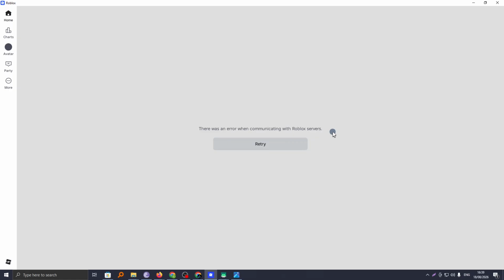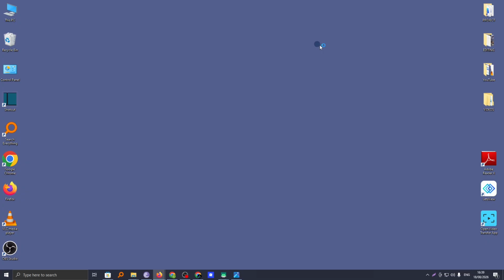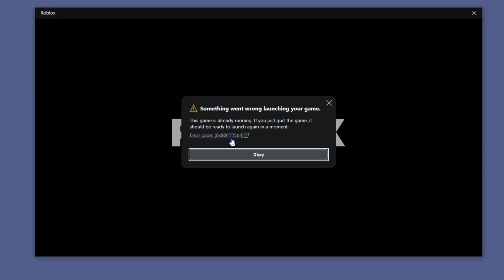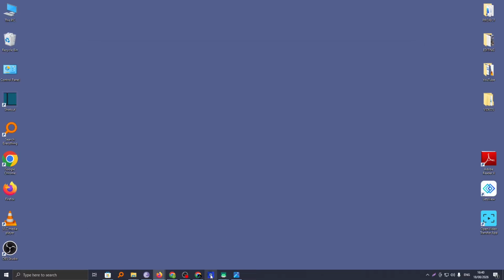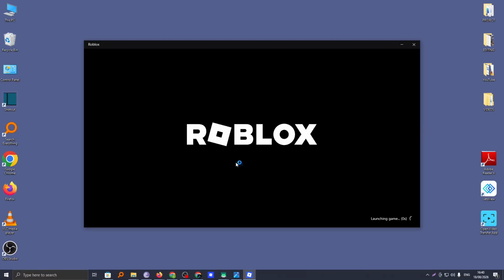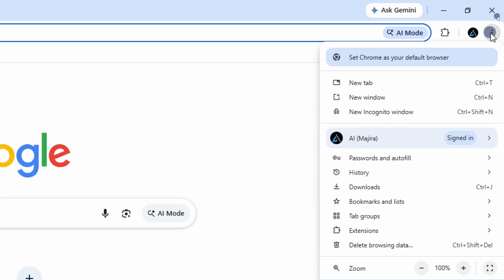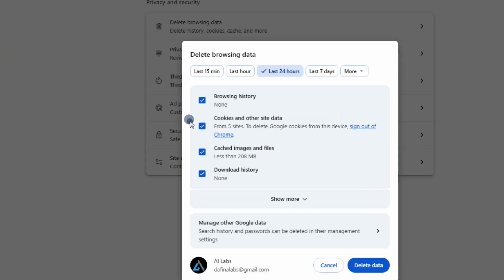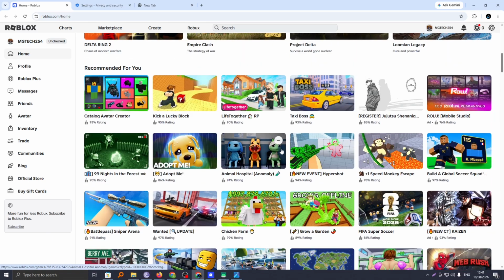How To Fix "There Was An Error Communicating With Roblox Servers" On Roblox Pc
In this video, you'll learn how to fix the "There Was An Error Communicating With Roblox Servers" error on Roblox PC quickly and easily. If Roblox displays this error when you try to launch the game, log in, join an experience, or connect to Roblox servers, this step-by-step guide will help you troubleshoot the problem and get Roblox working again.

📌 What you'll learn:

What the "There Was An Error Communicating With Roblox Servers" error means
Common reasons why Roblox may have trouble connecting to its servers
How to restart your router and computer
How to restart Roblox and the Roblox Launcher
How to clear Roblox cache and temporary files
How to update Roblox to the latest version
How to disable VPN, proxy, or network restrictions
How to allow Roblox through Windows Firewall
How to flush DNS and reset network settings
How to reinstall Roblox if the problem persists
How to check whether Roblox servers are experiencing a temporary outage

Follow this simple tutorial to fix the "There Was An Error Communicating With Roblox Servers" error on Roblox PC and get back to playing your favorite games without unnecessary interruptions.